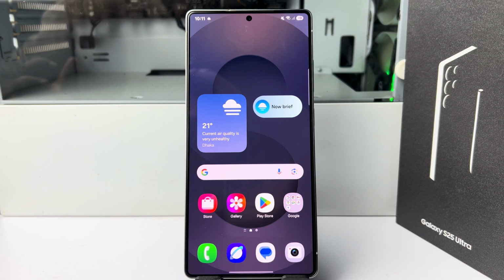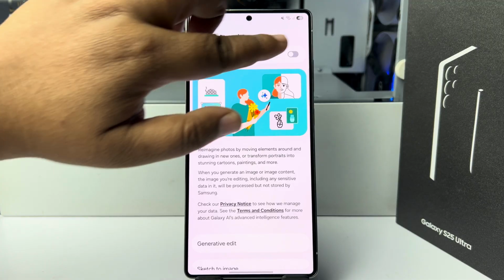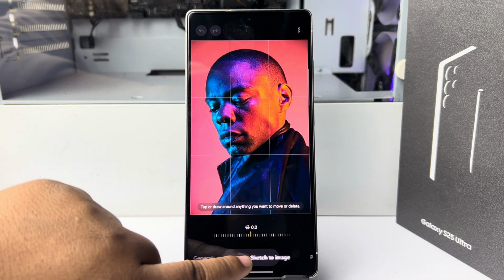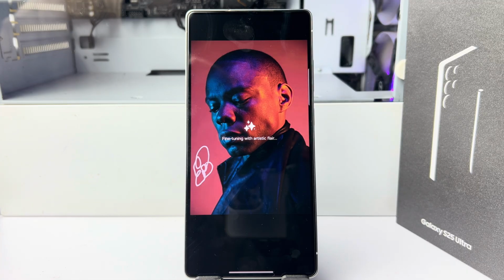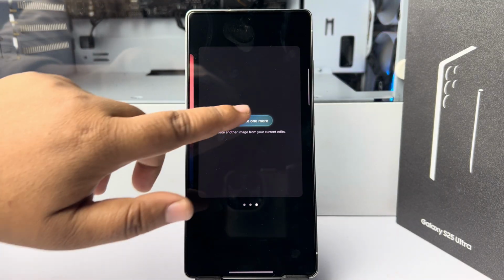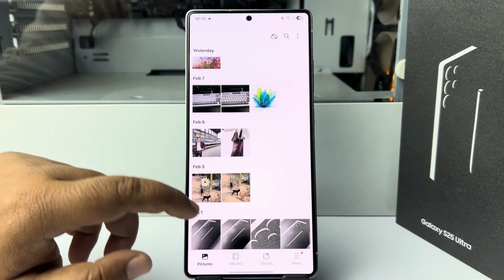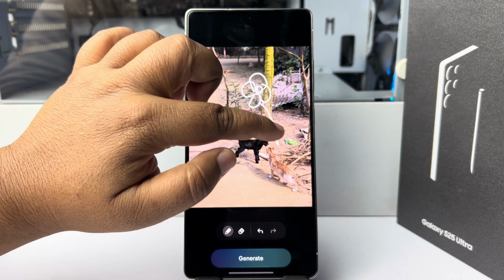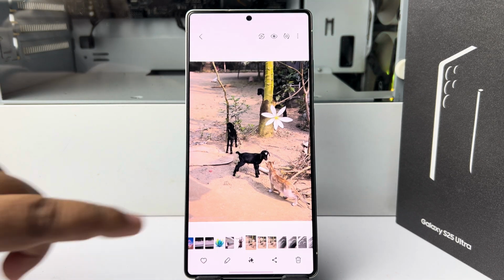Galaxy S25/ S25+/ S25 Ultra: Sketch to image Ai Galaxy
The Galaxy S25 adds extra metadata to images that you edit with Samsung AI features. Here's how to sketch to image ai.

How to use Sketch to image Samsung AI?
How to turn a Sketch into an image with AI?
Can Galaxy AI generate images?
How to activate Sketch to image S25 Ultra?
How to activate Sketch to image?